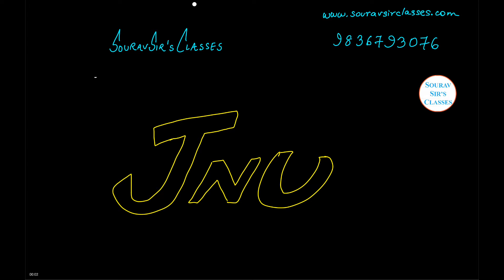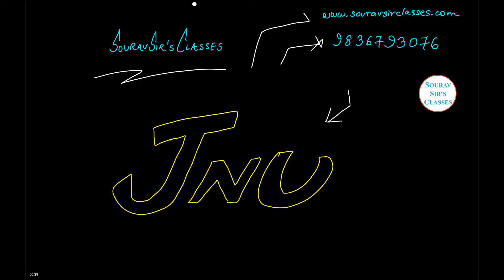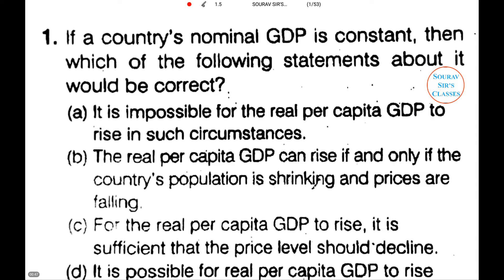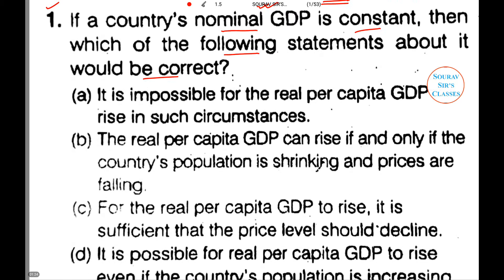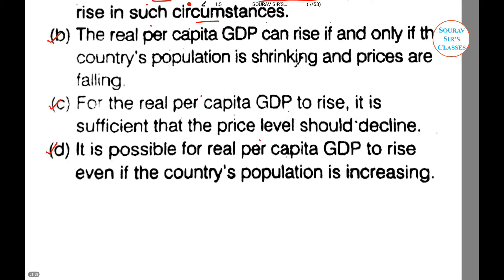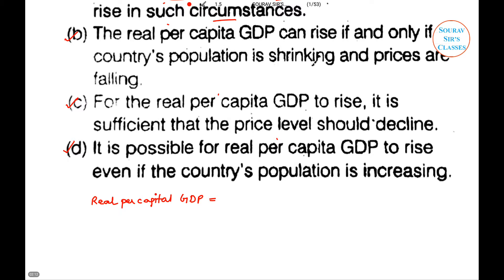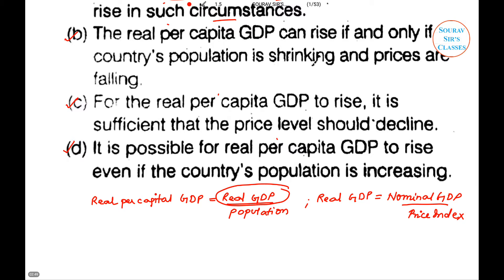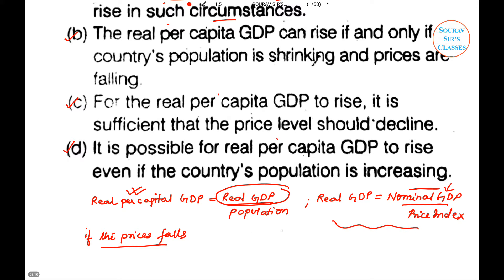JNU 2015 SEC-A Q1 COMPLETE SOLUTION QUANTITATIVE ECONOMICS DSE,ISI MSQE,IGIDR 9836793076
The JNU is infused with an intense political life on campus. Students that leave campus are said to acquire a "permanently changed outlook on life" as a result of the student politics. The politicisation of campus life has led to a refusal to brush under the carpet social issues such as feminism, minority rights, social and economic justice. All such issues are debated fiercely in formal and informal gatherings.

JNU has granted recognition and accreditation to the following institutions across the country.
Defence Institutions
Army Cadet College, Dehradun
College of Military Engineering, Pune
Military College of Electronics and Mechanical Engineering, Secunderabad
Military College of Telecommunication Engineering, Mhow
National Defence Academy, Pune
Naval College of Engineering, Lonavala
IAS Administration and Civil Services
Lal Bahadur Shastri National Academy of Administration (LBSNAA), Mussoorie.
Research and Development Institutions
Central Drug Research Institute (CDRI), Lucknow
Centre for Cellular and Molecular Biology (CCMB), Hyderabad
Inter-University Accelerator Centre (IUAC), New Delhi
Institute of Microbial Technology (IMT), Chandigarh
Central Institute of Medicinal-and Aromatic Plants (CIMAP), Lucknow
Raman Research Institute (RRI), Bangalore
National Institute of Immunology (NII), New Delhi
National Institute of Plant Genome Research (NIPGR), New Delhi
International Centre for Genetic Engineering and Biotechnology (ICGEB), New Delhi
Centre for Development Studies (CDS), Thiruvananthapuram
Inter-University Centre for Astronomy and Astrophysics (IUCAA), Pune
Translational Health Science and Technology Institute (THSTI), Gurgaon
In addition, the university has exchange programmes and academic collaboration through the signing of MoUs with 71 universities around the world.[10] The University has also sent a proposal to set up a Center in Bihar.[11] The Indian Administrative Service (IAS) trainees officers will be awarded an MA degree in Public Management from Jawaharlal Nehru University (JNU), Delhi
Jawaharlal Nehru University was established in 1969 by an act of parliament.It was named after Jawaharlal Nehru, India's first Prime Minister. G. Parthsarthi was the first vice-chancellor. Prof. Moonis Raza was the Founder Chairman and Rector.The bill for the establishment of Jawaharlal Nehru University was placed in the Rajya Sabha on September 1, 1965 by the then minister of education, M. C. Chagla. During the discussion that followed, Bhushan Gupta, member of parliament, voiced the opinion that this should not be yet another university. New faculties should be created, including scientific socialism, and one thing that this university should ensure was to keep noble ideas in mind and provide accessibility to students from weaker sections of society. The JNU Bill was passed in Lok Sabha on 16 November 1966 and the JNU Act came into force on 22 April 1969.
The JNU is infused with an intense political life on campus. Students that leave campus are said to acquire a "permanently changed outlook on life" as a result of the student politics. The politicisation of campus life has led to a refusal to brush under the carpet social issues such as feminism, minority rights, social and economic justice. All such issues are debated fiercely in formal and informal gatherings.The JNU student politics is left-of-centre even though, in recent years, right-wing student groups have also entered the field. Political involvement is "celebratory in spirit." The student union elections are preceded by days of debates and meetings, keeping all students involved. The JNU has the reputation of an "unruly bastion of Marxist revolution."

JNU was awarded the "Visitor's Award" for "Best University" in 2017  by the President of India.
Rankings
Institute rankings
General – India
NIRF (Overall) (2017)
NIRF (Universities) (2017)
JNU was ranked 6th overall in the National Institutional Ranking Framework ranking of 2017 and 2nd among universities.